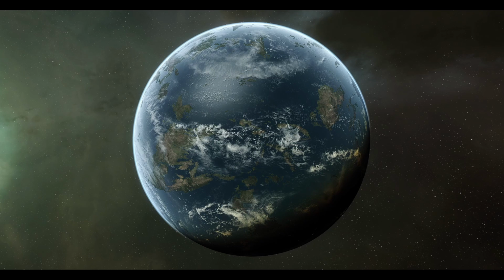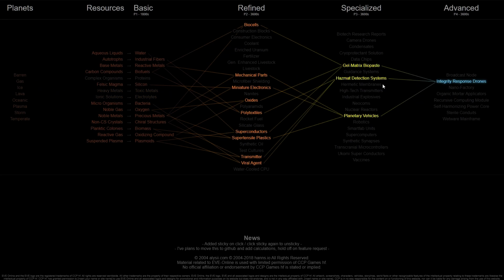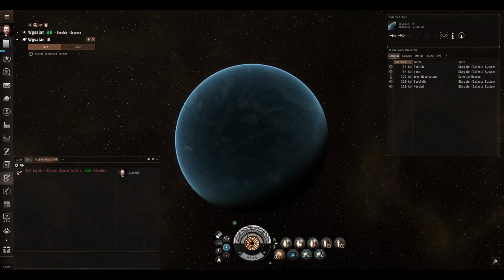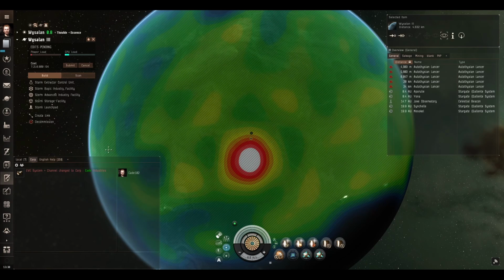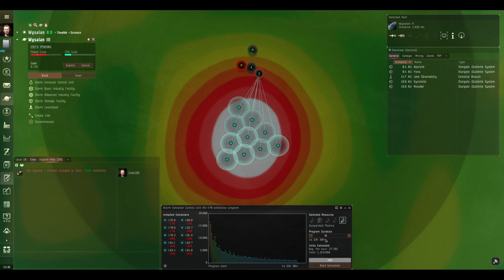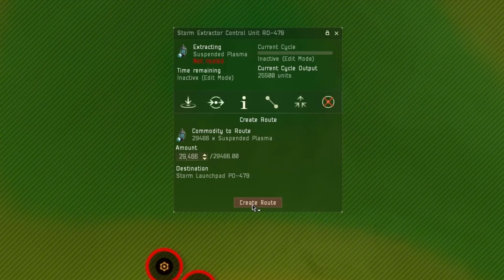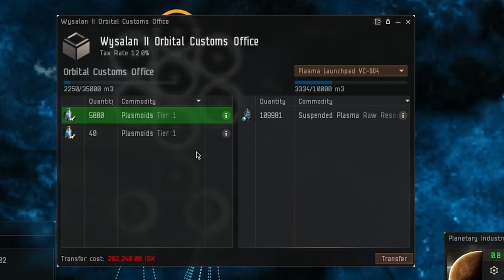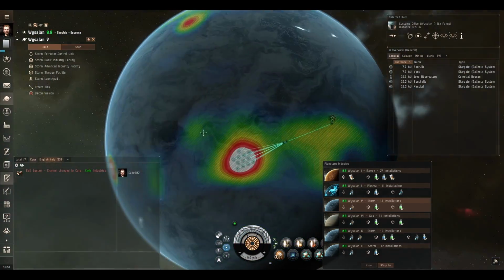EVE Online Guide: Industry - Planets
Join me as we explore and learn EVE Online together as a full Omega account holder!
In this episode, we take a look at Planetary Production.
What can we make on planets?
How do the product tiers work?
How do we find the right place to do planetary production?
How do we make our set-ups efficient?
Hopefully we'll be answering all these questions!

Links:
PI commodities

Chapters:
00:00 Intro
00:22 What is Planetary Production?
01:20 What can we make?
03:30 Planet types
06:16 What to build?
08:11 Where to build it?
09:27 Colony PG/CPU and Links
11:13 Building a colony
12:15 Scanning for resources
13:18 Placing buildings
15:54 Customs taxes
17:30 Extractors
18:39 Factories
20:26 Installing an extraction program
24:24 Cargo buffers
27:05 Routes
32:06 Exporting
33:35 Importing
36:18 Balancing production
38:40 Recap and Outro